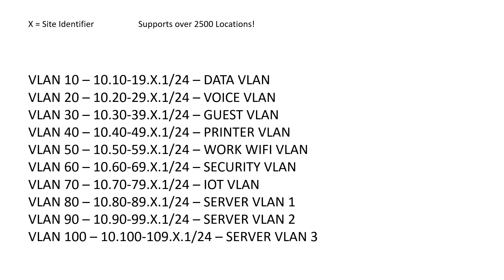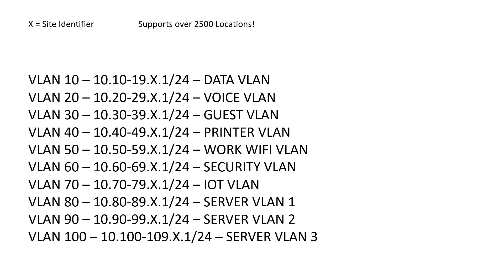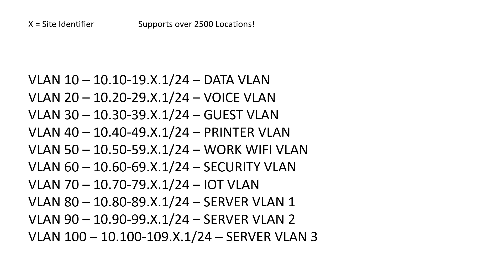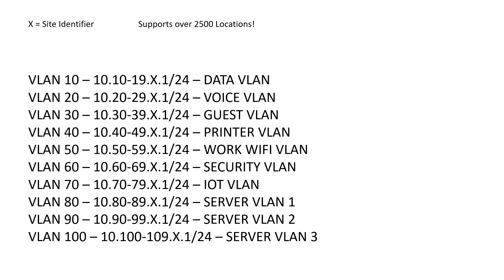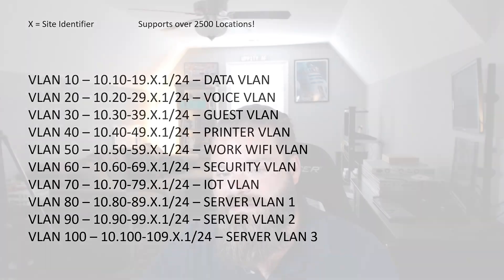My Standard Network Architecture For Deployments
In this video I go through and explain the basic (very simple) network architecture that I utilize for a great deal of my consulting. It is a simple standardization approach that makes life clean and easy with great economies of scale (it can go over 2500 branches).